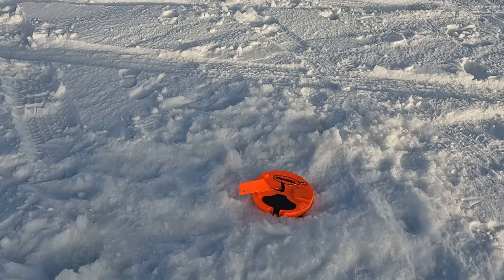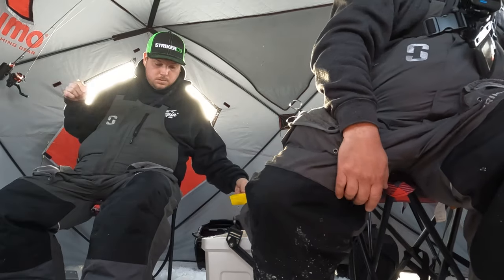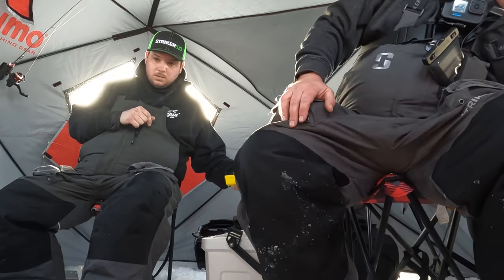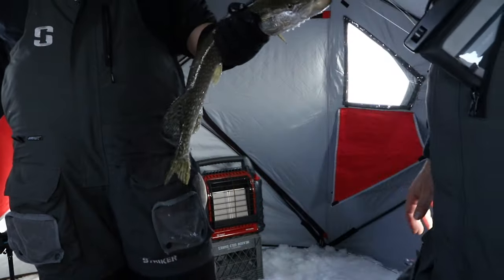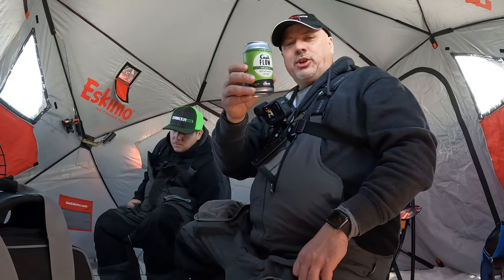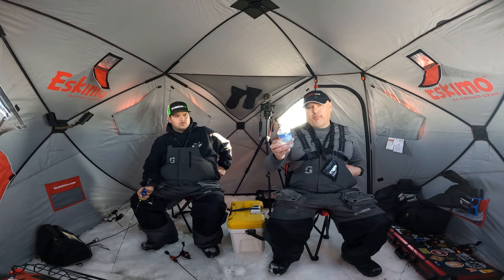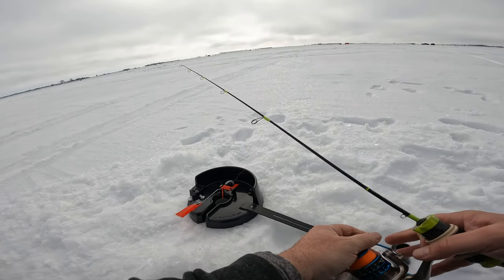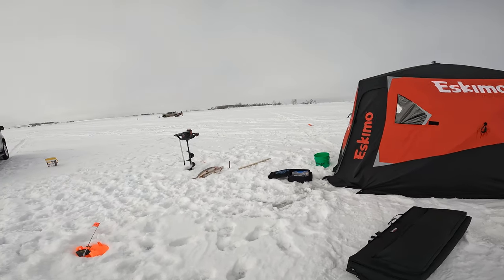Chasing Tip-Up Flags for Northern Pike | Ice Fishing in South Dakota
The chase is on for tip-up flags! We use Garmin Livescope on a frozen lake to chase northern pike while ice fishing using Frabill, HT, and iFishPro tip-ups while in our Eskimo pop-up shack. These set lines and deadstick rods from Tuned Up Customs and JT Outdoor Products in the shack delivered four pikes. Shout out to Dakota Angler for providing spikes, small minnows, shiners, and smelt for bait. Nearly every piece of equipment we own was bought at Dakota Angler and their Ice Fishing Institute tradeshow. Overall, it was a successful outing!